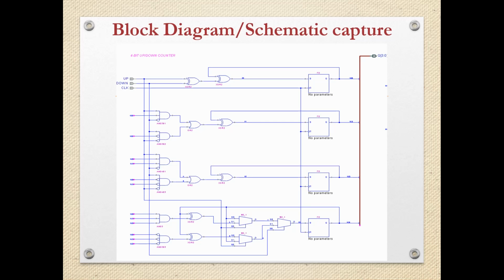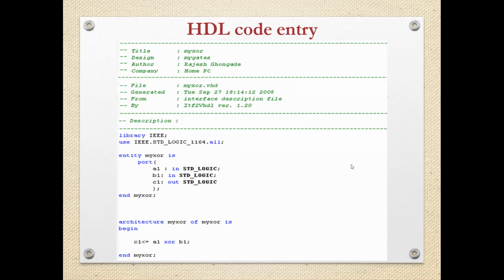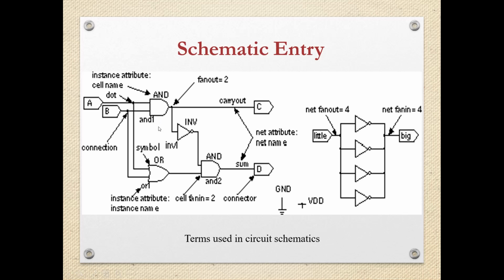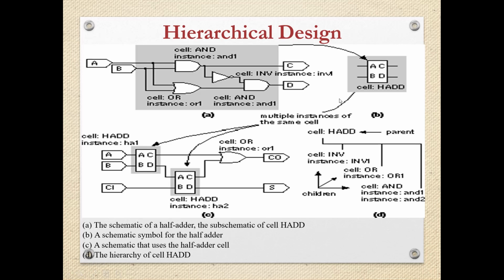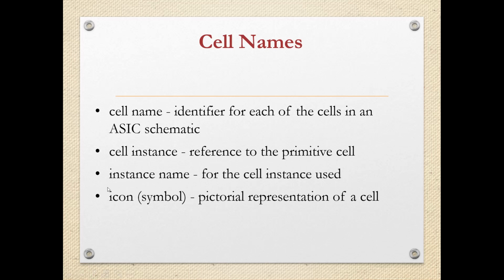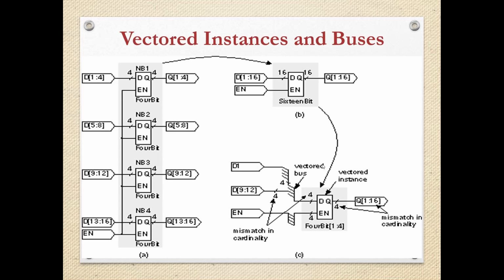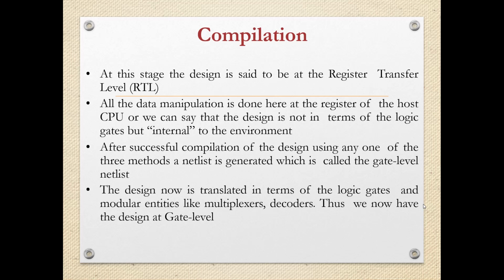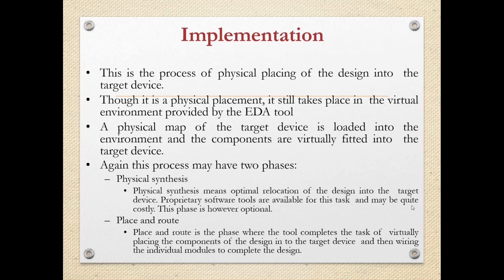VLSI Design U1 3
HDL Design  Part3